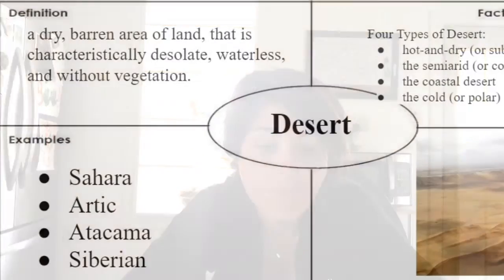April 20th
Deserts